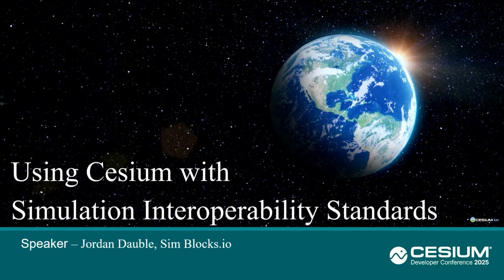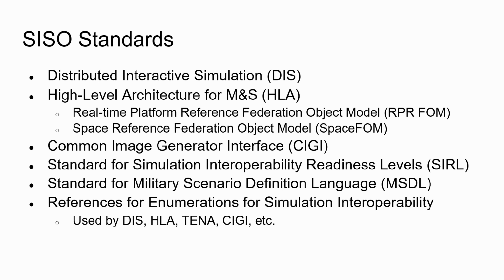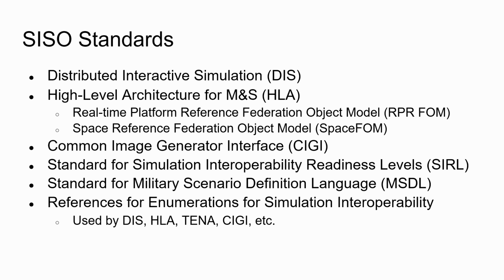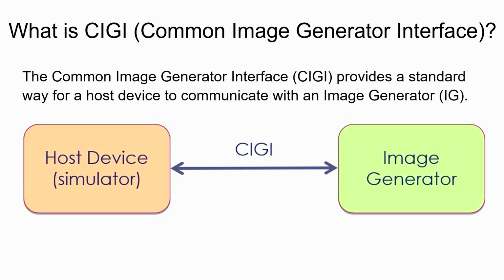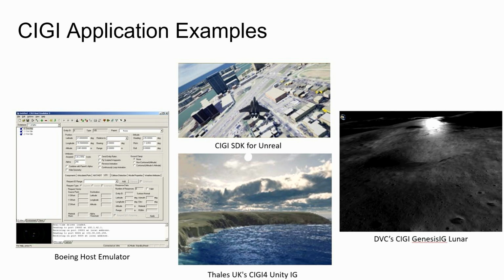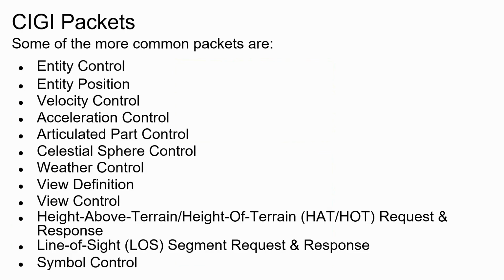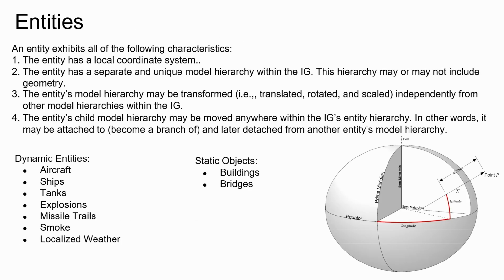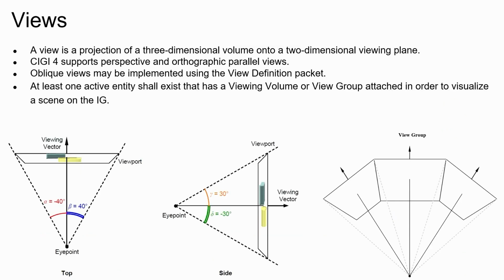Using Cesium with Simulation Interoperability Standards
SimBlocks will describe how we have combined Cesium with simulation interoperability standards to support the developmentof 3D visualization applications for our customers in the Modeling, Simulation, and Training market. Highlights will include leveraging Cesium for terrain and building visualization in Unreal Engine while using the Common Image Generator Interface (CIGI) to connect to a simulation host application. SimBlocks will also discuss a successful government project, which required converting U.S. Army One World Terrain content from 3D Tiles into the Open Geospatial Consortium CDB terrain format.

Jordan Dauble
Founder & CEO
SimBlocks.io